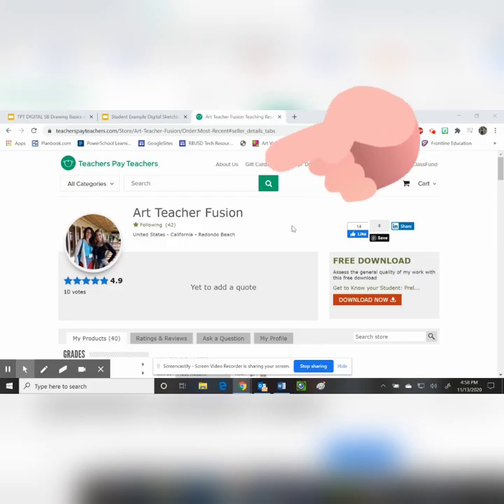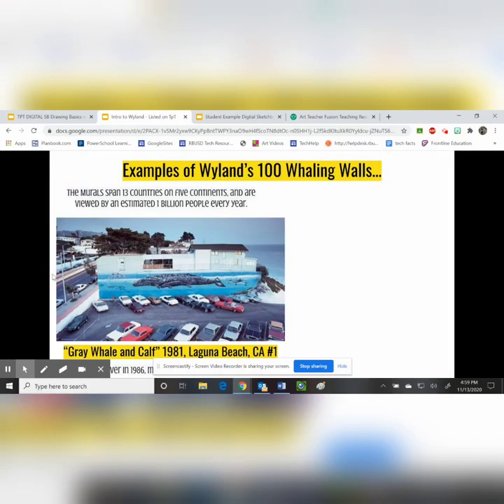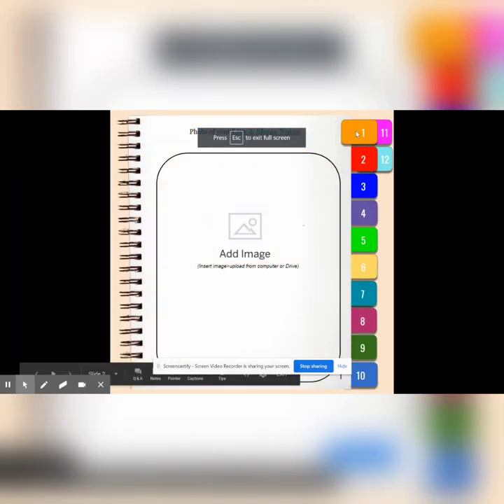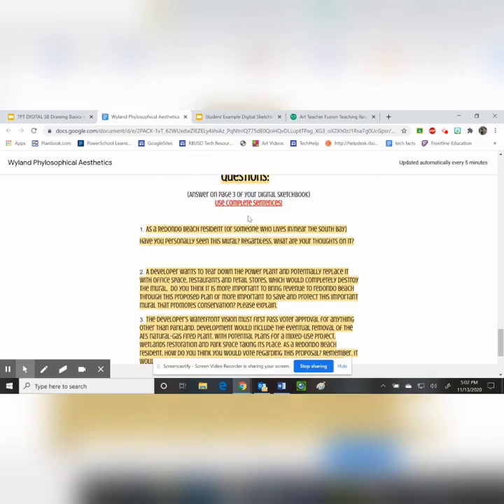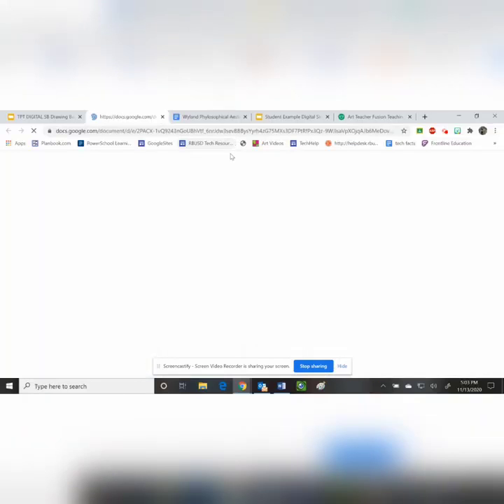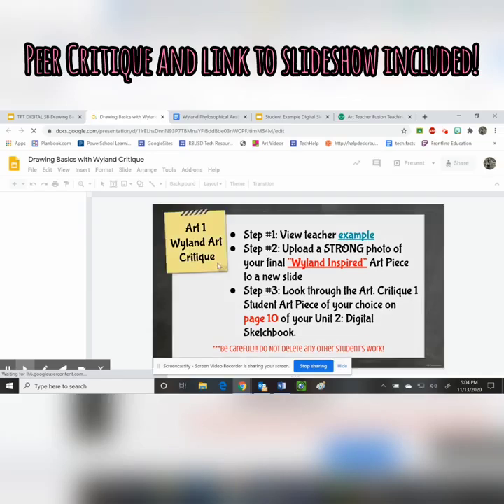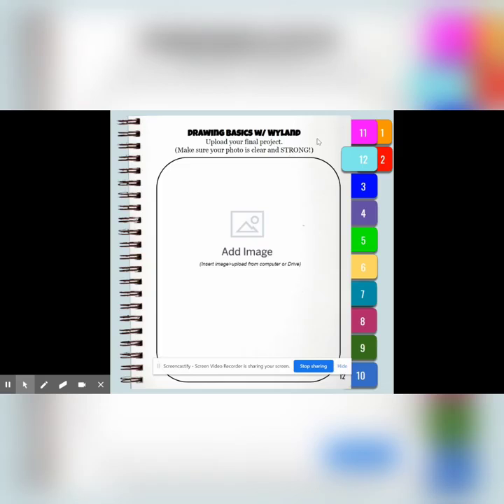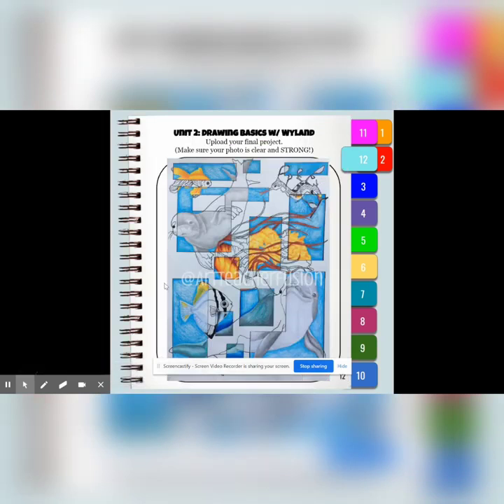Wyland Art Digital Sketchbook Demo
This video introduces you to one of our BEST SELLERS on TPT called "Drawing Basics with Wyland". When you purchase this unit to teach to your High School (or Jr. High) students, you will also receive an optional DIGITAL SKETCHBOOK! The DSB was such a great resource when everyone was learning online, but it still makes for a great tool in the classroom today! This video will walk you through how we use the Digit Sketchbook when teaching the project: "Drawing Basics with Wyland".

If you are interested in this UNIT, you can find it

Art Teacher Fusion